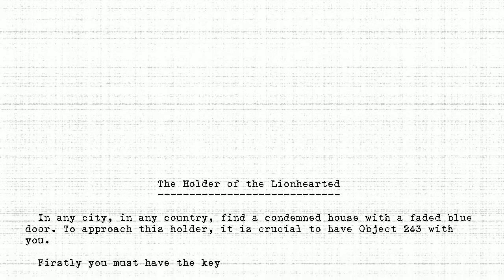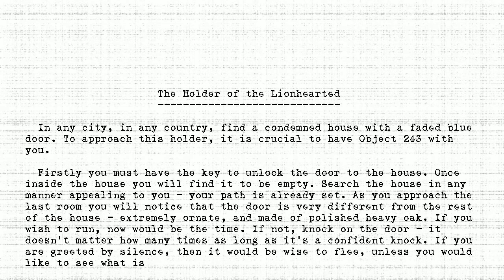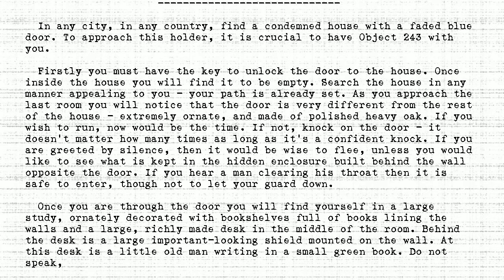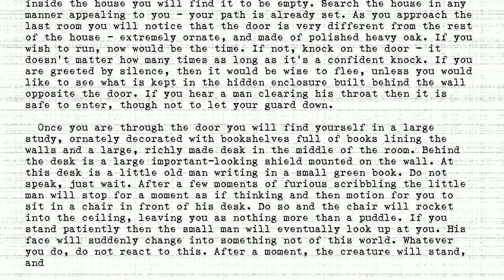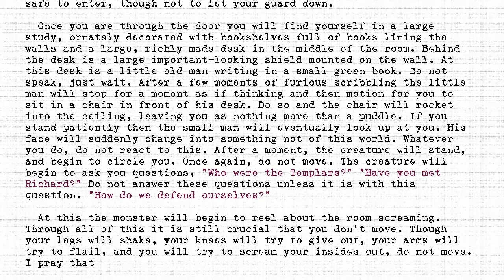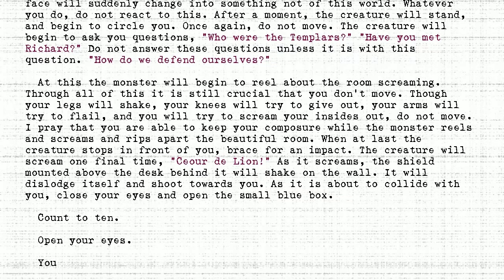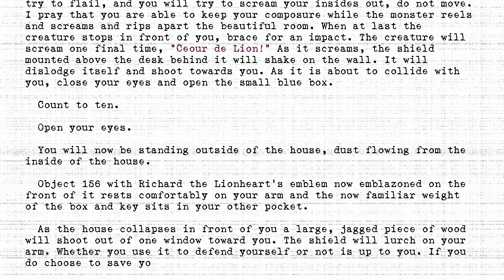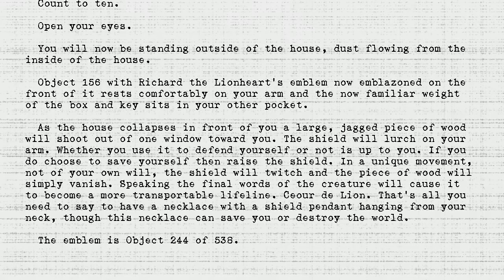The Holders - #244 - Holder of the Lionhearted